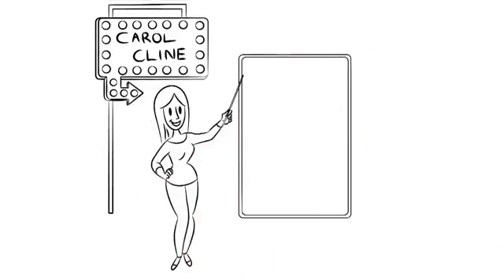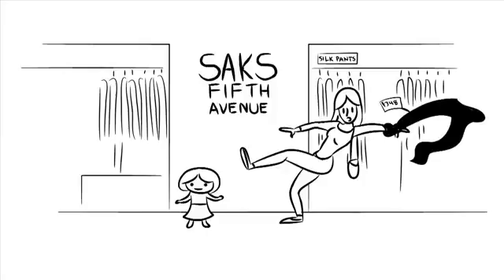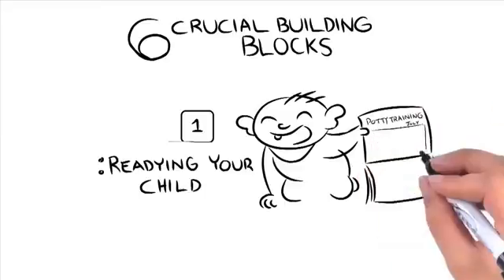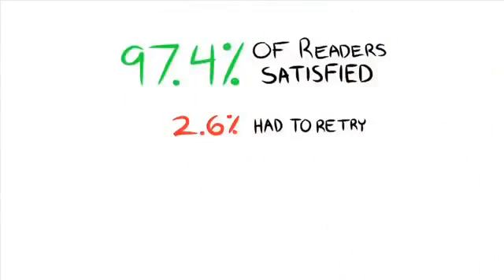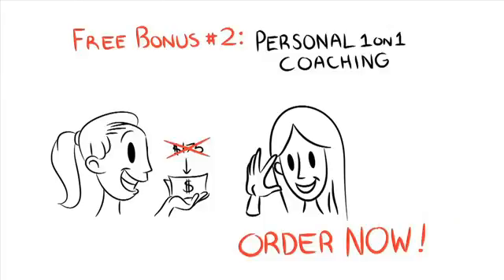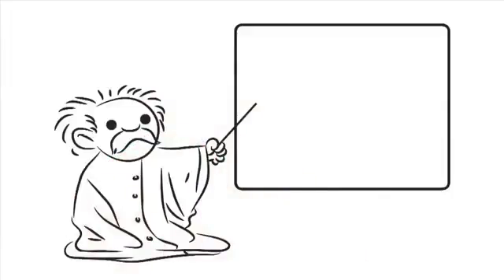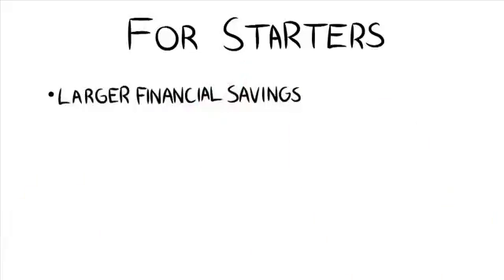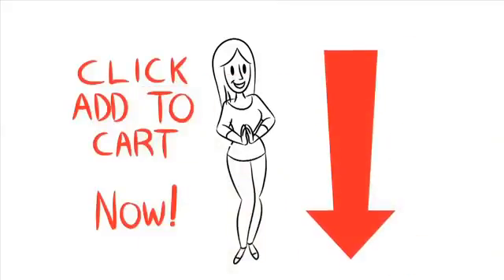Potty Train Your Child In 3 Days | Toilet Training to Teach Children - Review & Demo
Every Child is different so we know that you may come across a unique situation while potty training that requires a unique approach.

Non customers have paid over $140 dollars per consultation with me in the past... I work with you for Free when you order right now!

Potty training is just one small part of parenting as a whole - I want you to be prepared for everything parenting throws at you and this is exactly what this guide is here for you.

From touchy subjects such death to teaching your child about poisons... Its all here and you will thank me for it one day!

This guide is sold for 29.95 individually but I was lucky enough to pull some strings and have it included absolutely Free to say Thank You for ordering now!

100% money back guarantee!!

Potty Train Your Child In 3 Days | When will my children be ready for potty training

is my child ready for potty training

when should i start potty training my child

when is my child ready for potty training

potty training my child

toilet training my child

Toilet Training

Toilet Teaching Your Child

Toilet training techniques